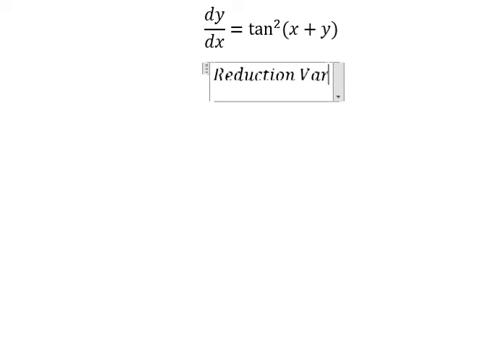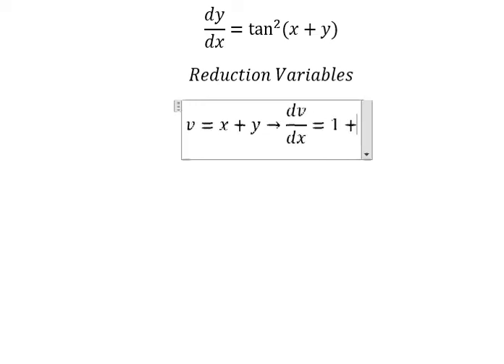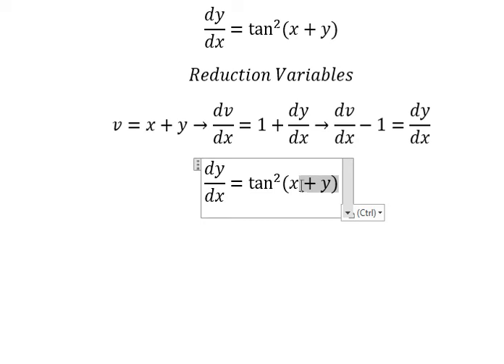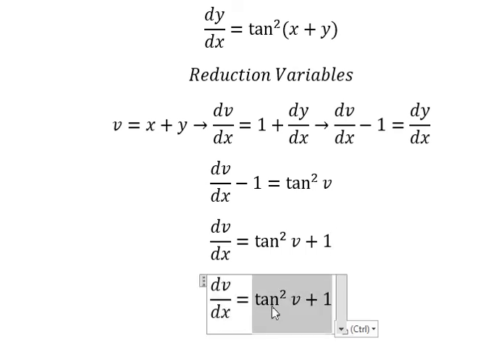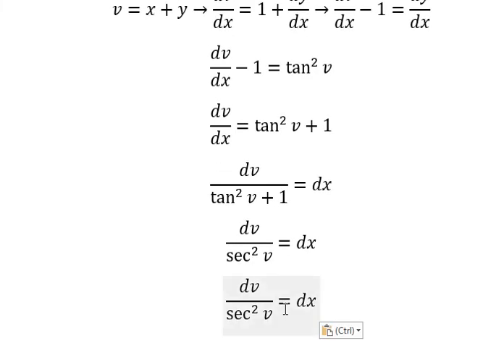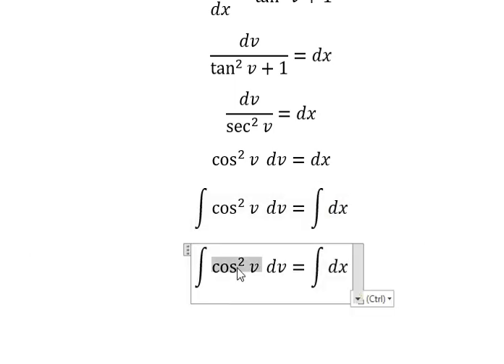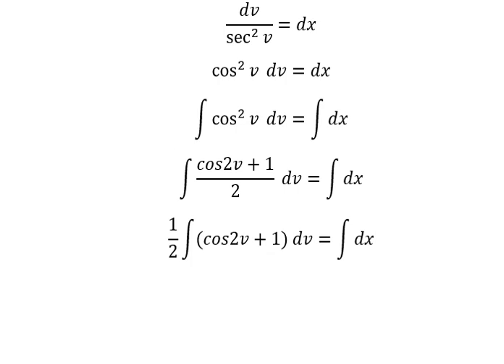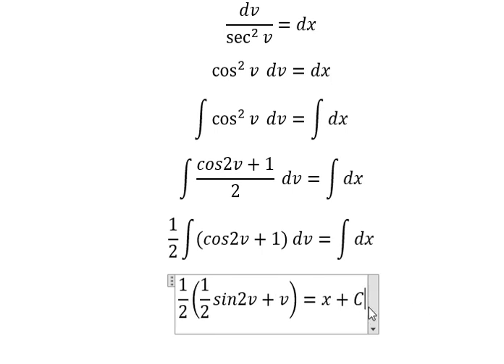Calculus Help: Differential Equations - dy/dx=tan^2⁡ (x+y) - Reduction Variables